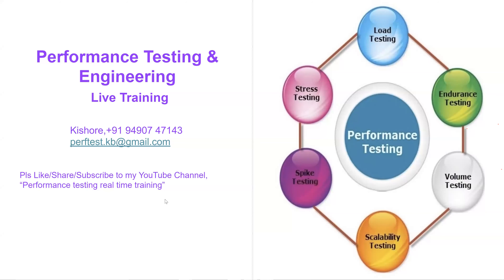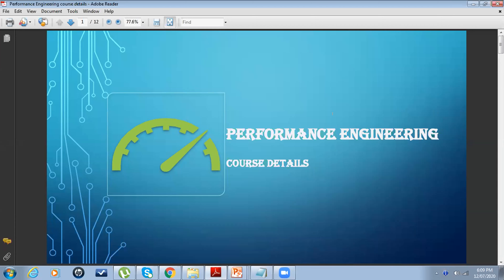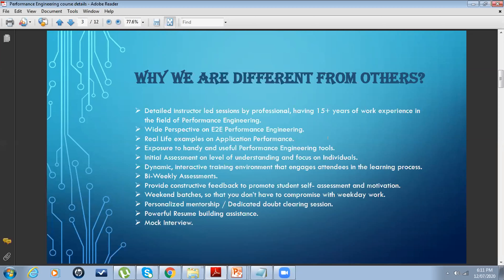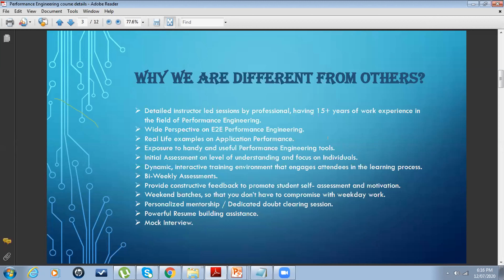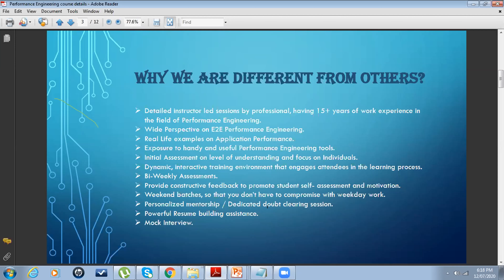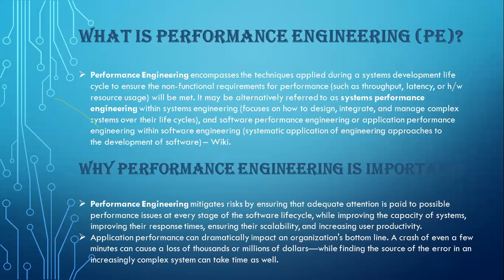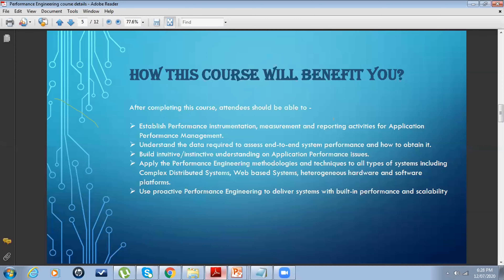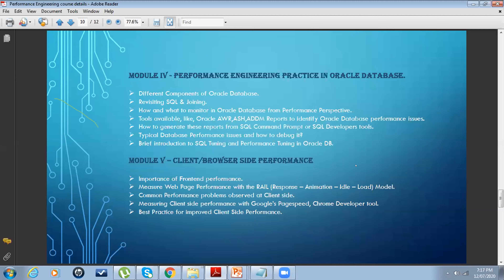Performance Engineering Demo Session 1/3 by Sourav,15+ yrs exp in Perf Engg with open source tools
Technical demo session on 18th July, 5 PM IST/ 7:30 AM EDT. New PE batch starting in a week from now.